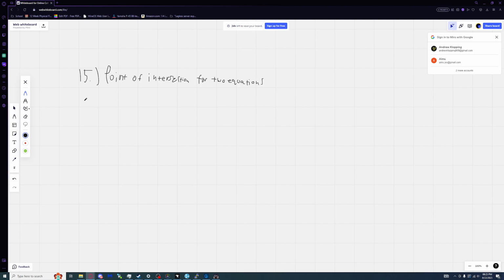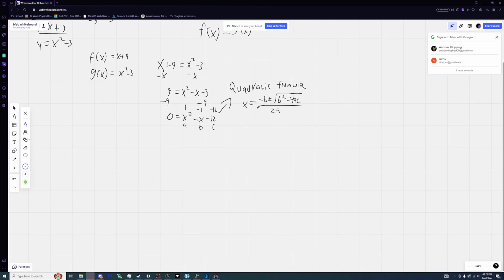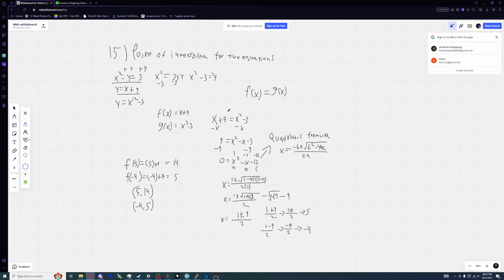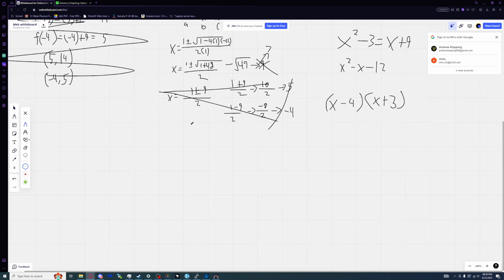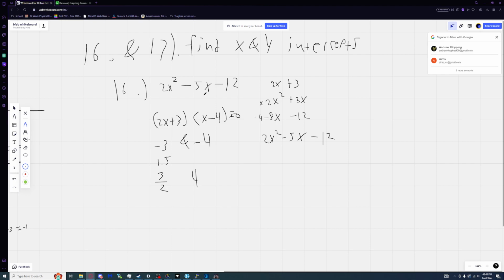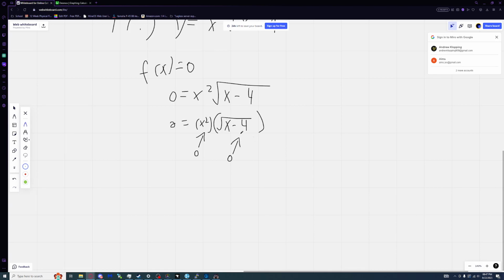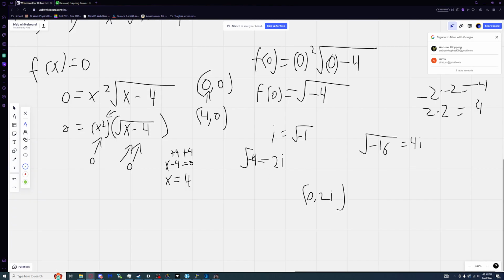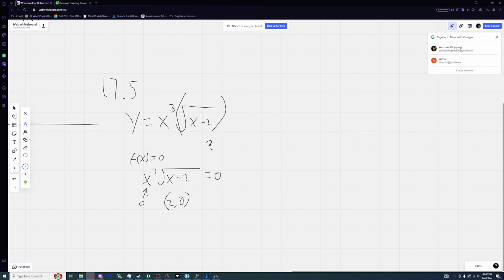15-17 Precalculus Test